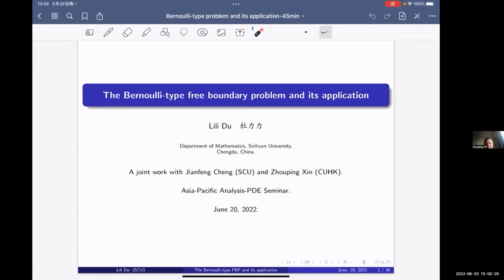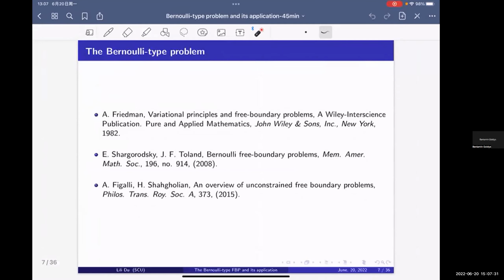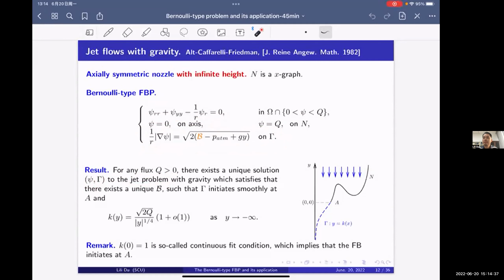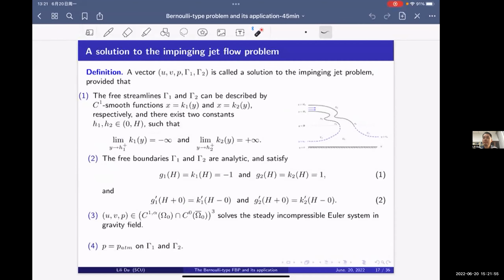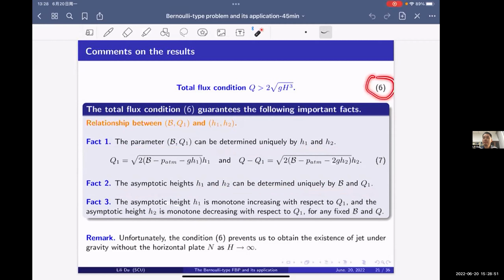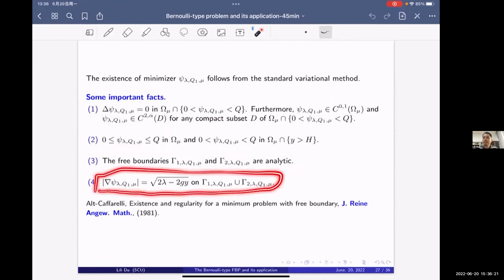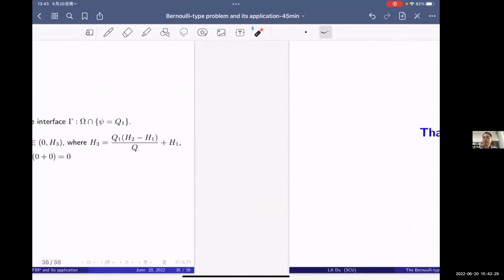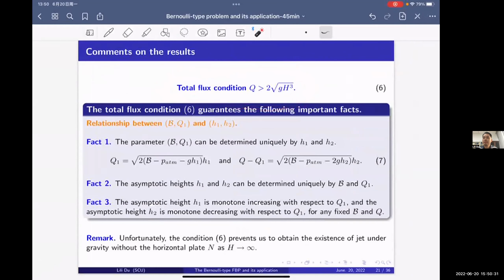Lili Du -The Bernoulli-type free boundary problem and its application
Talk by Lili Du (Professor @ Sichuan University, China) was given on Monday, 20 June 2022 in the Asia-Pacific Analysis and PDE Seminar.
Chair: Zhouping Xin (The Chinese University of Hong Kong)